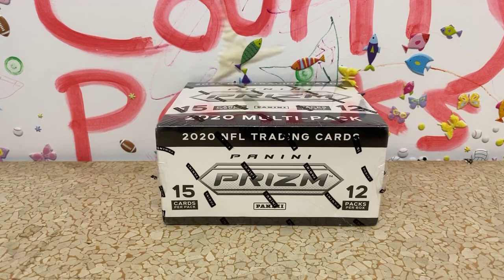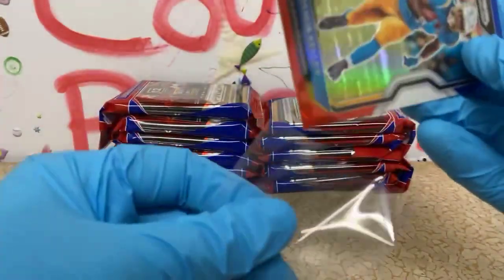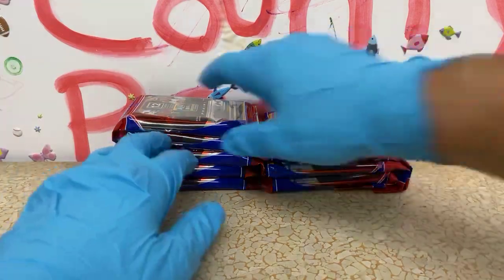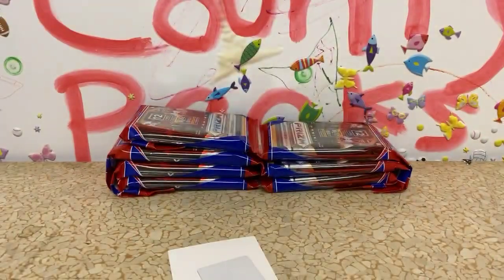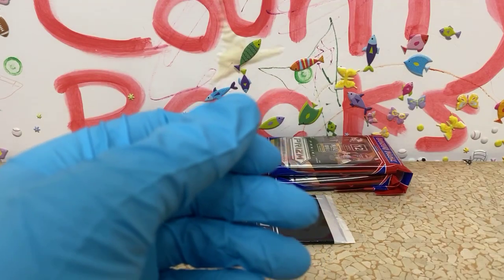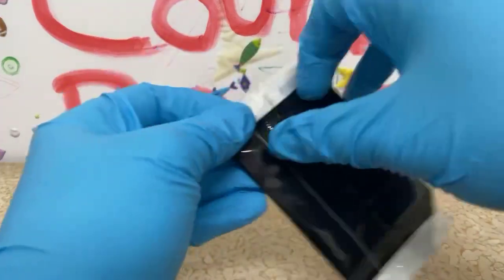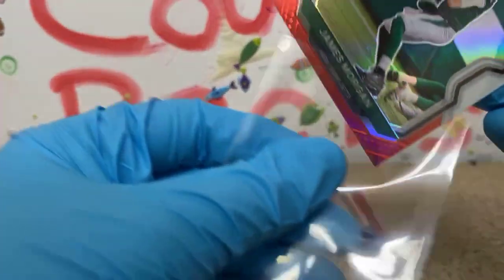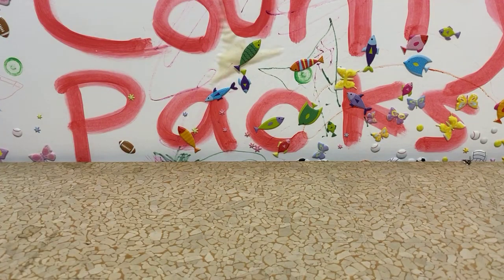Prizm Football Sealed Cello Box Break - 12/2/20 eBay